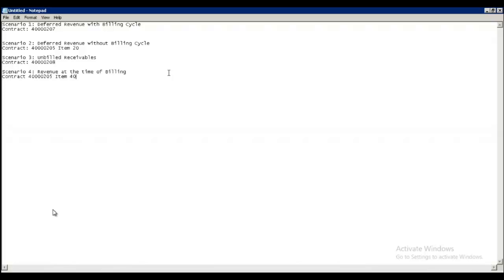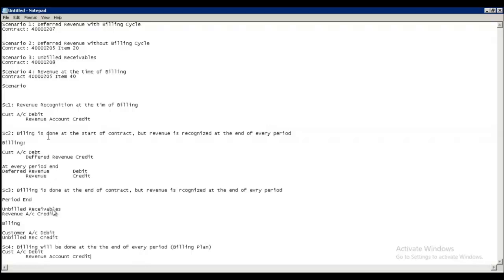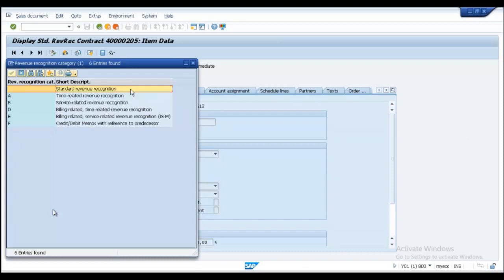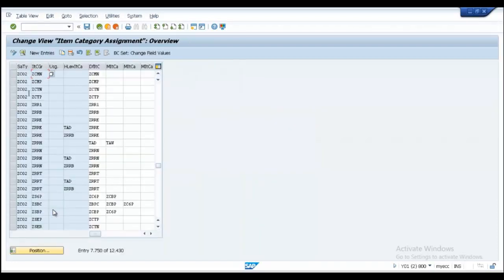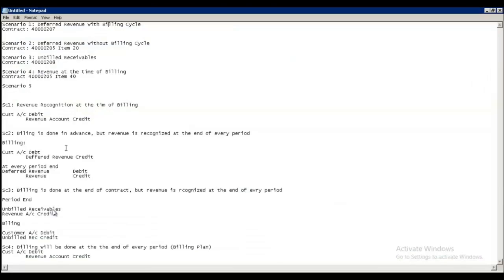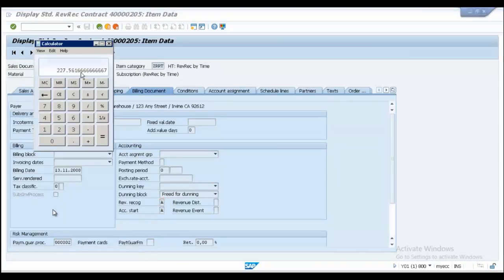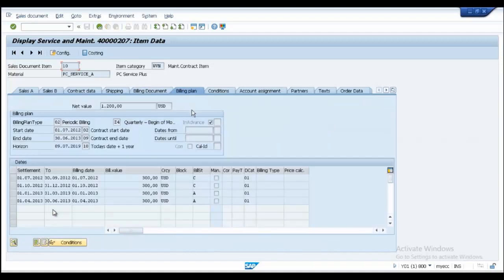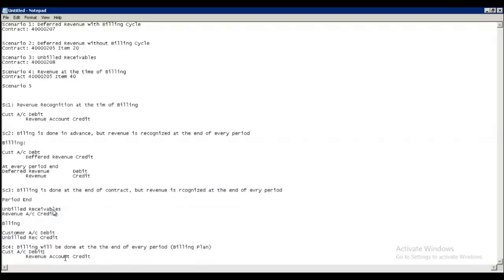IFRS 15 APPLICABILITY